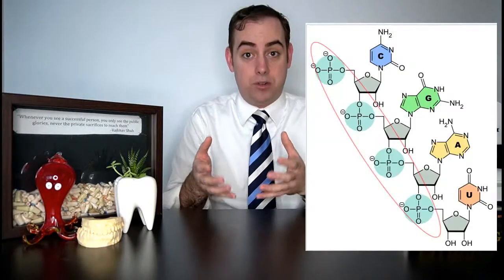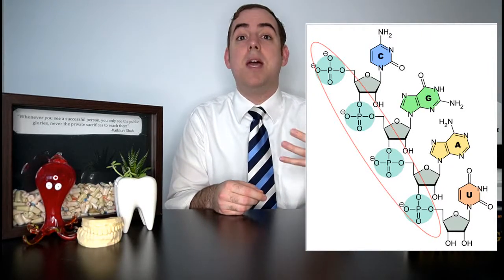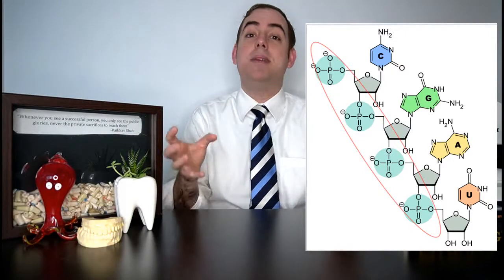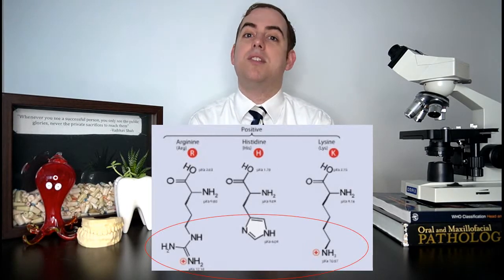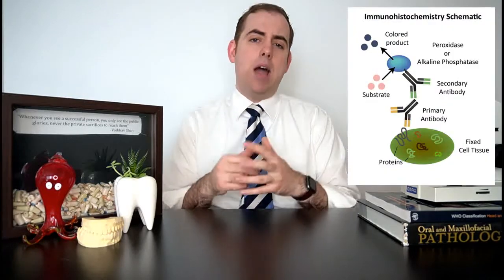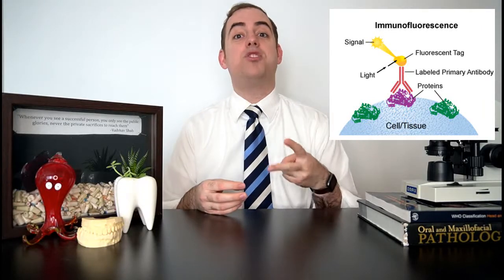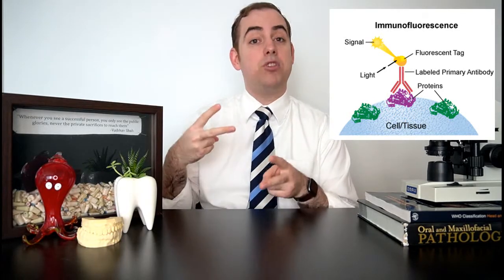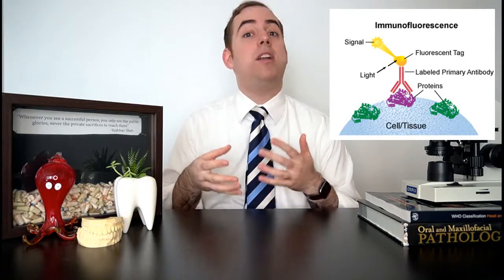Intro to Microscopy, a Rhapsody in Red and Blue: Path 101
This video is a beginner's look at histologic stains (H+E, IHC, DIF), histologic description, and signs of malignancy- perfect for those just starting out with microscopy or needing a review.

Stay Well!